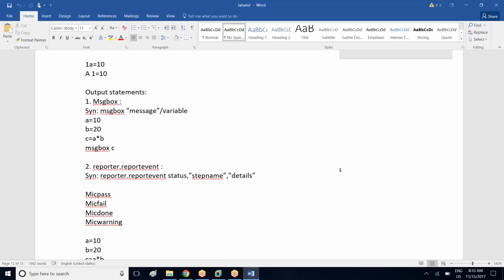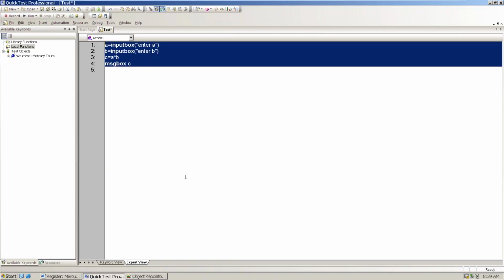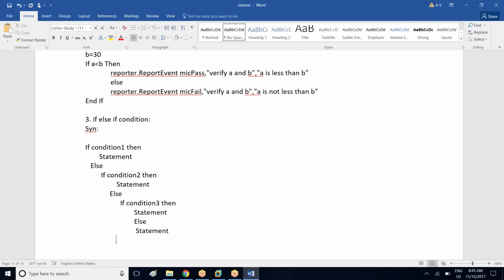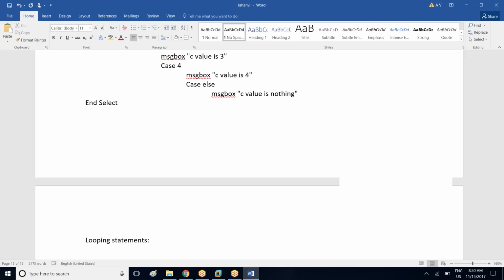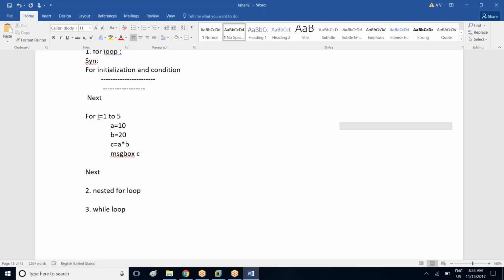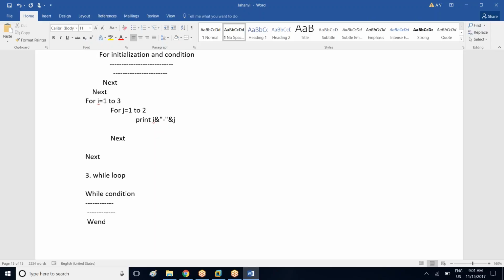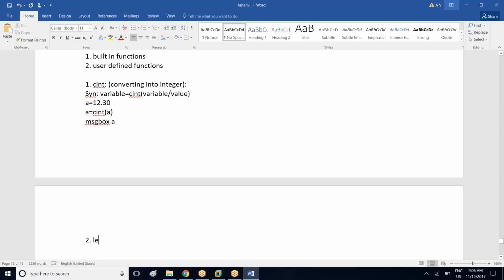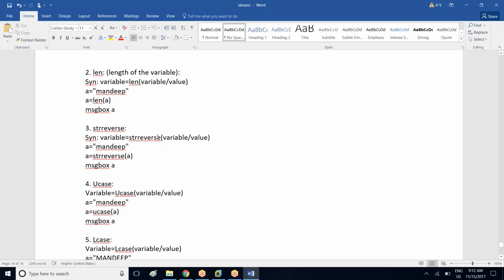Manual testing tutorials | VB Script business operations for Windows Part - 3 | Onlineit tutorials